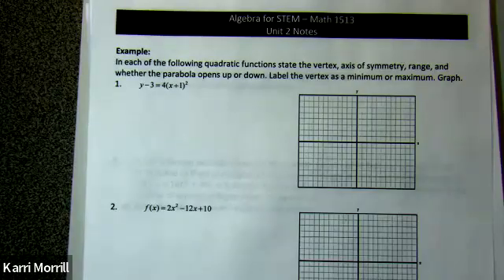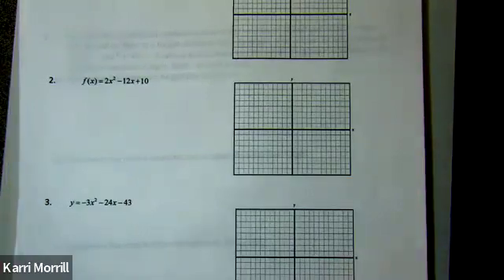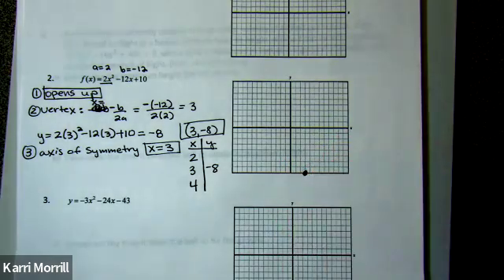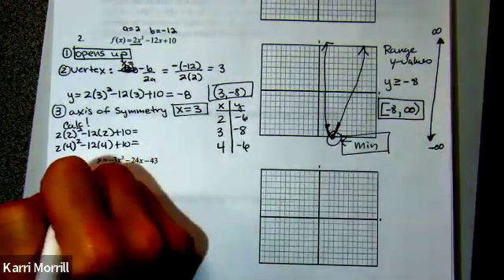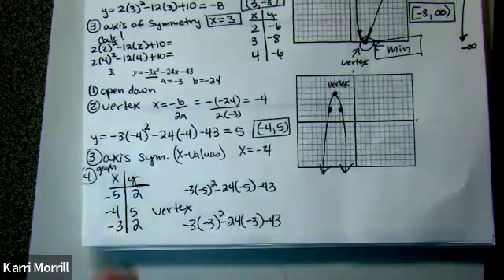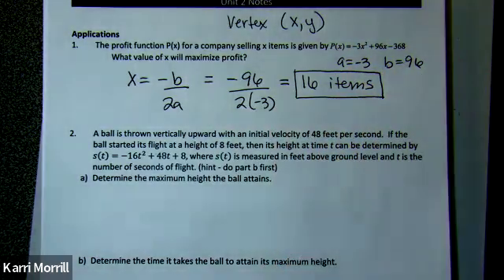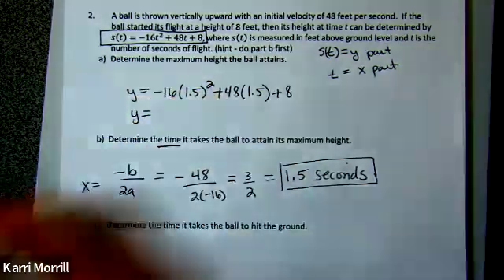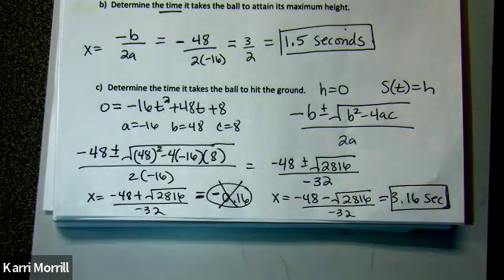STEM Topic 2.4 Lecture Part 2